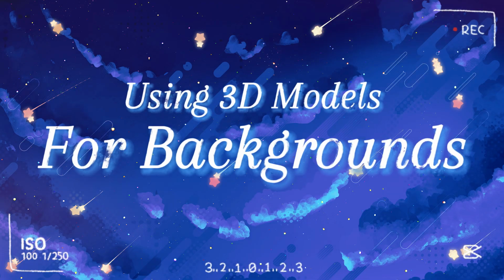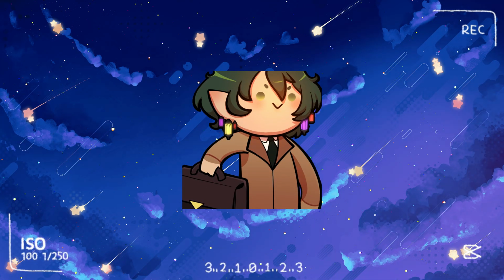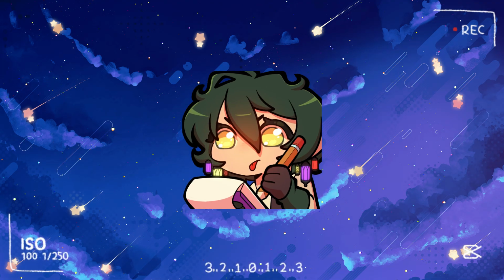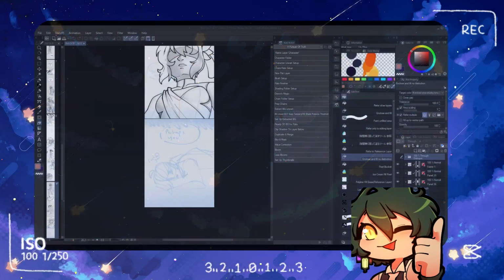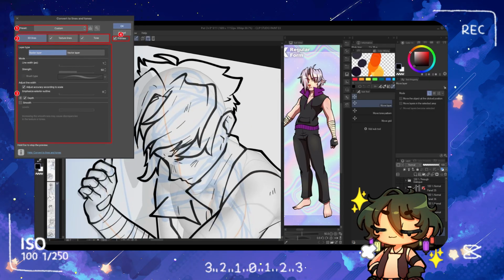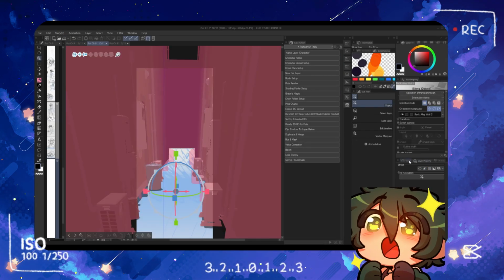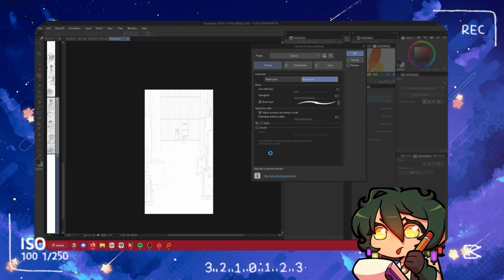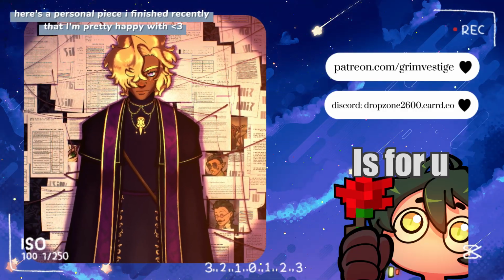Upgrade Your Backgrounds with CSP's 3D models!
Honestly I only figured out the upscaling trick earlier this month working on my own comic...don't ask how many times I've crashed CSP with 100+ inch tall canvases.

Anyway, this was actually a video idea somewhat requested from a friend!

CSP's FAQ " What is Convert to lines and tones?

The emotes in this video are using Loumon's Bases! Please support their art!